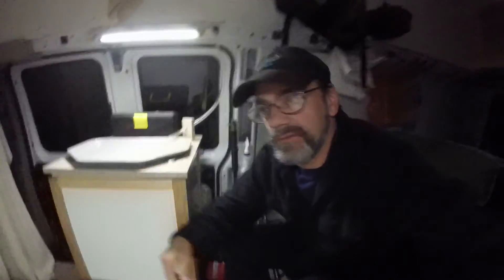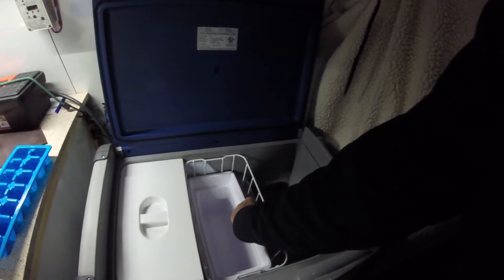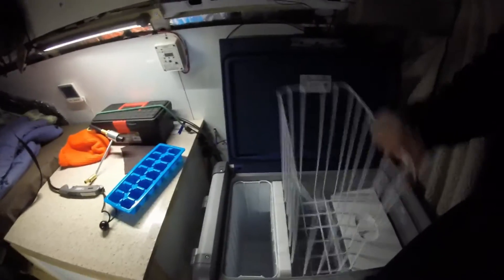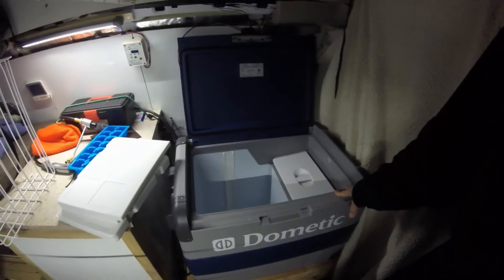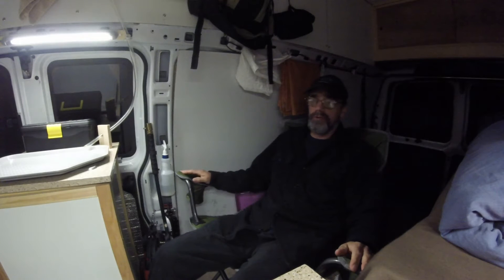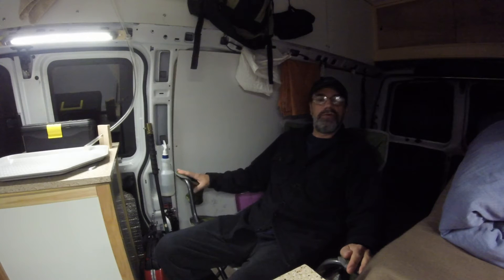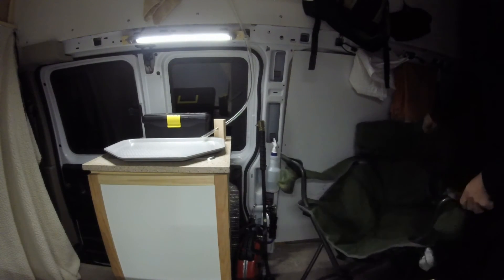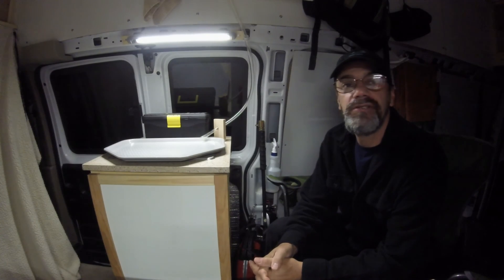Update on Dometic fridge/freezer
2 month review of the Dometic Fridge/Freezer I have been using.